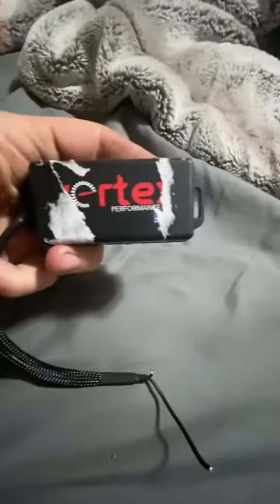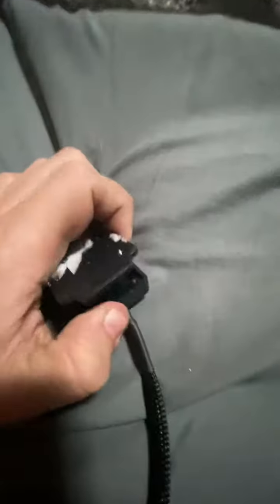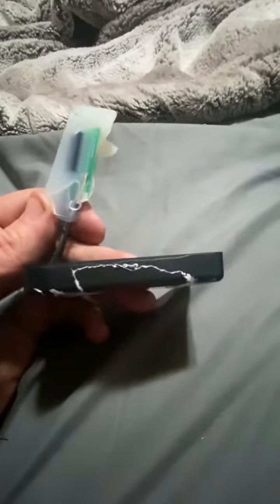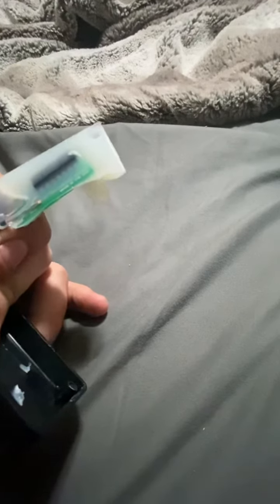Vortex Performance Chip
Thought this for my 2001 Ford Ranger. Did nothing to my ranger and I already past my window of return so I just decided to tear it open.